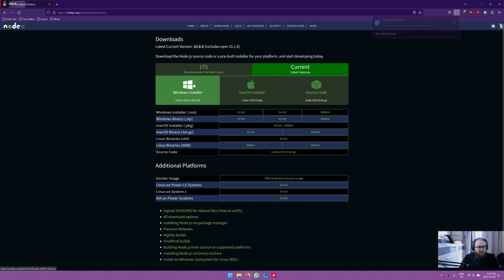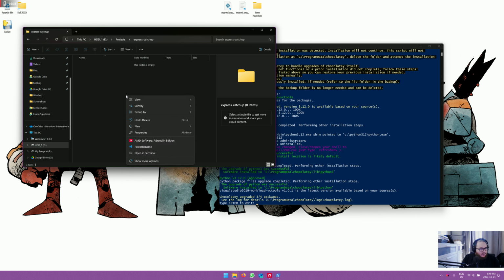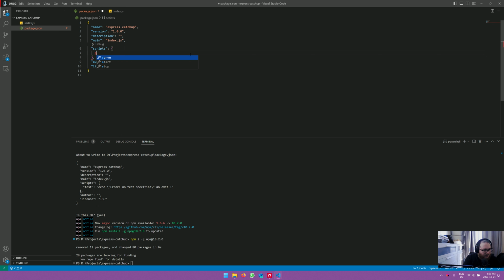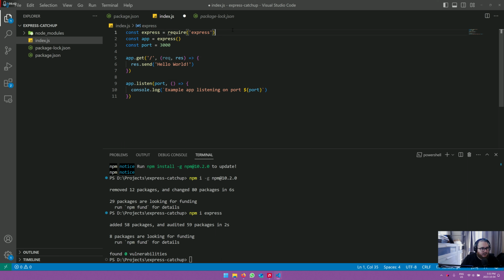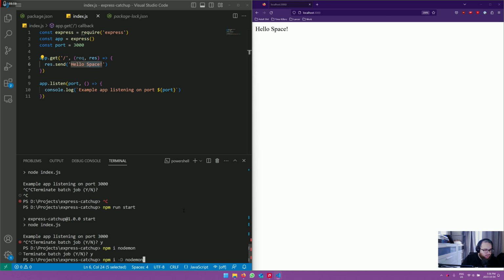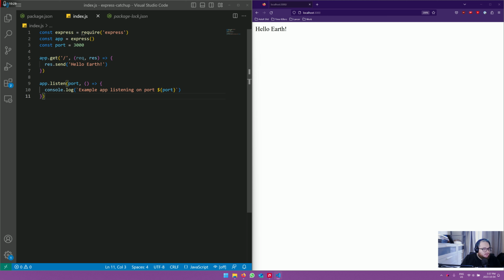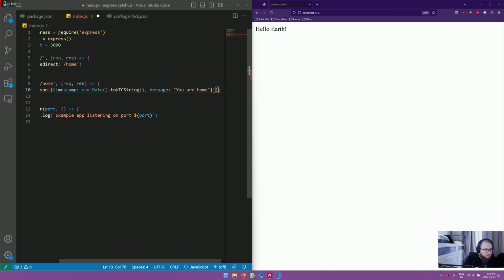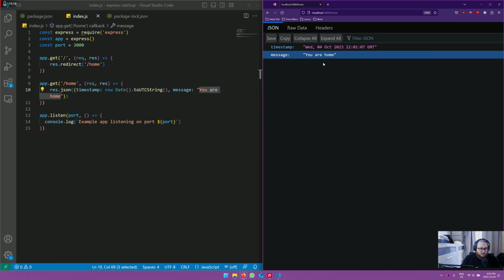Express Recap Part 1